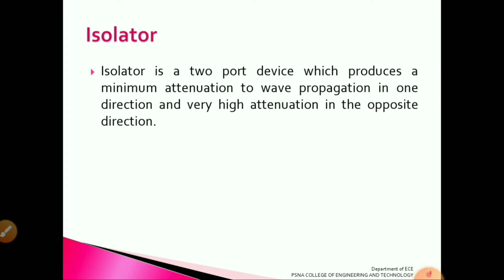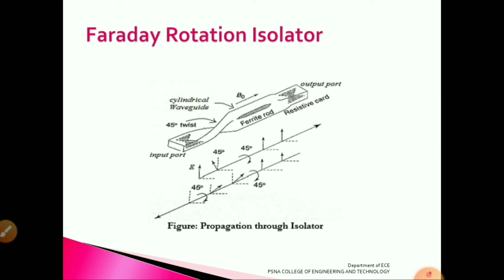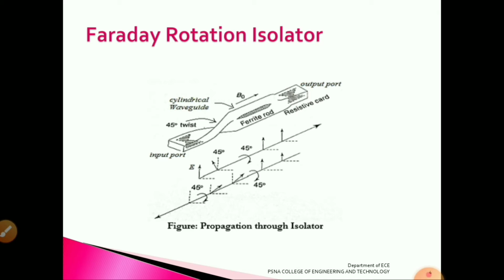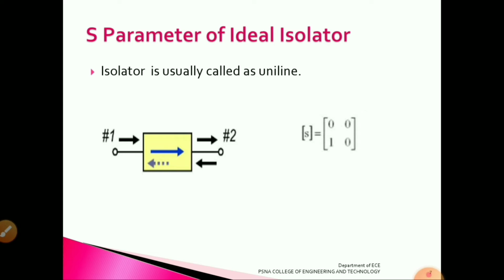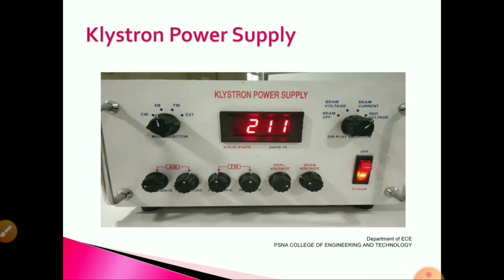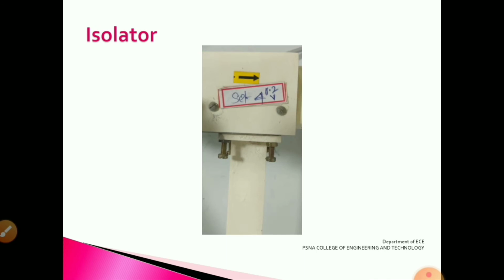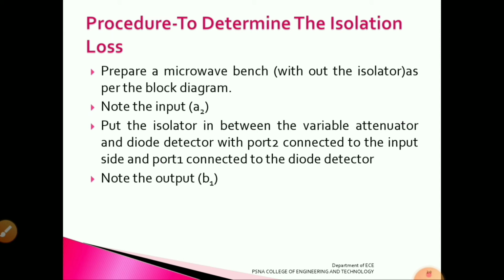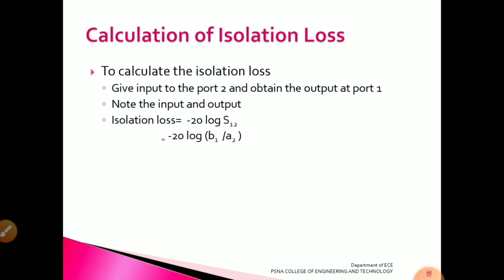OSFDPACL -EXP NO: 10 -SESSION 2: Characteristics of Isolator - PPT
Welcome to the Online Spoken Faculty Development Program on Advanced Communication Laboratory Organized by the Department of ECE, PSNA College of Engineering and Technology, Dindigul - 624622, Tamilnadu, India. In this video course instructor Mrs.N.Lavanya Devi, Assistant Professor/ECE elaborates Experiment No 10 - Session 2: Characteristics of Isolator

The isolator is a two-port device that produces a minimum attenuation to wave propagation in one direction and very high attenuation in the opposite direction. Isolator inserted between the signal source and load almost all the signal power can be transmitted to the load and any reflected power from the load is not fed back to the generator output port. Faraday rotation isolator, the input resistive card is in the Y-Z plane, the output resistive card is displaced 45 degrees with respect to the input card. The magnetic field which is applied longitudinally to the ferrite rod rotates the wave plane by 45 degrees. This is normal to the output resistive card. As a result of the rotation, the wave arrives at the output end without attenuation at all. On the other
end, a reflected wave from the output end is similarly rotated clockwise 45 degrees by the ferrite rod, since the reflected wave is parallel to the input resistive card the wave is absorbed by the input card. An isolator is used to shield equipment on its input side from the effects of conditions on its output side; for example, to prevent a microwave source from being detuned by a mismatched load. This experiment is also to discuss the s parameter of the isolator. An isolator is used to shield equipment on its input side from the effects of conditions on its output side; for example, to prevent a microwave source from being detuned by a mismatched load.